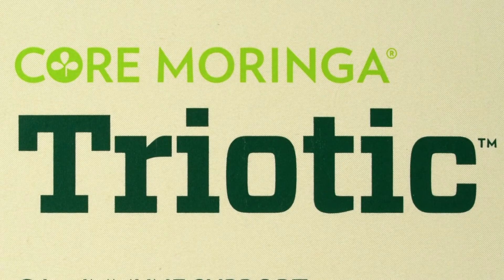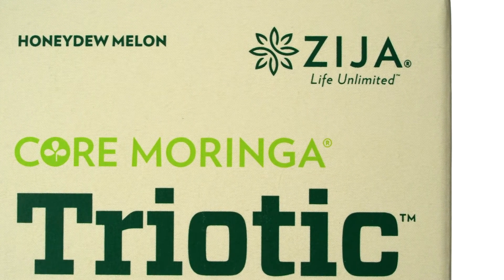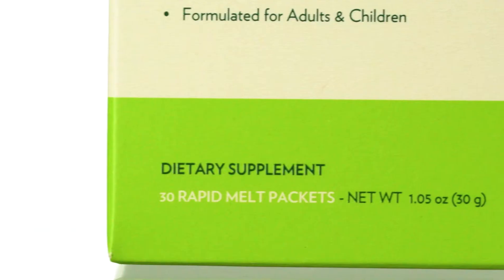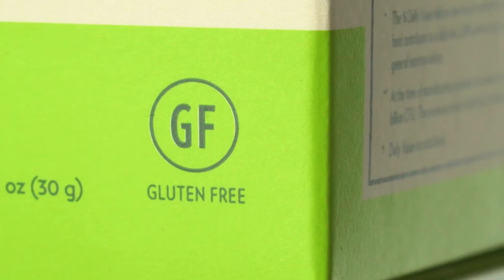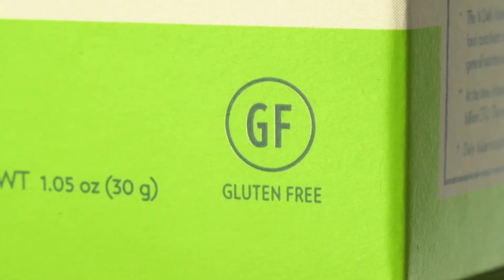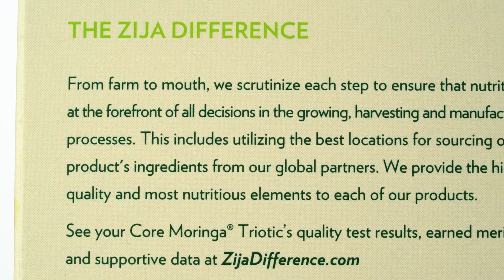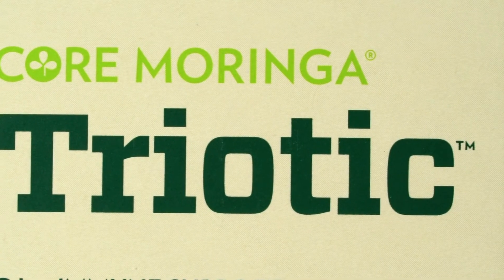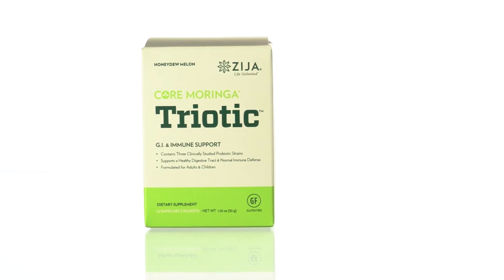Core Moringa Triotic zija 2.0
Conozca aqui la gran triple oportunidad zija y tome accion ya mismo
Una Nueva manera de hacer negocio desde su casa y usted puede cambiar su vida por completo mire la informacion en

contacte a la persona que le a compartido este video para que le ayude y lo ponga en contacto con el equipo de liderazgo